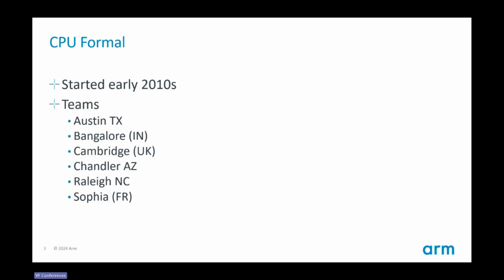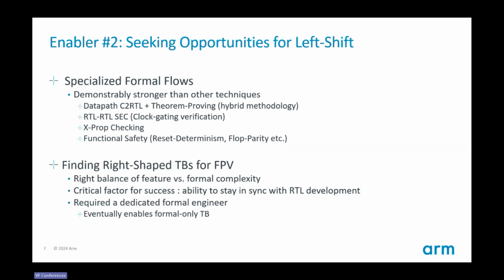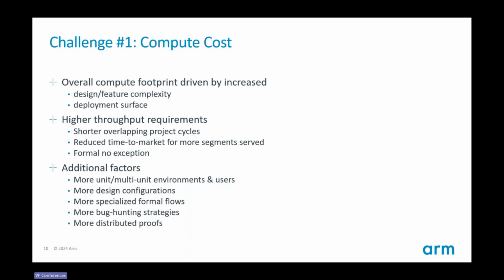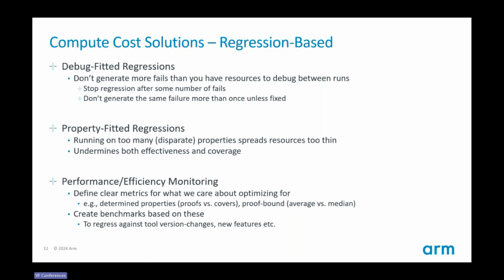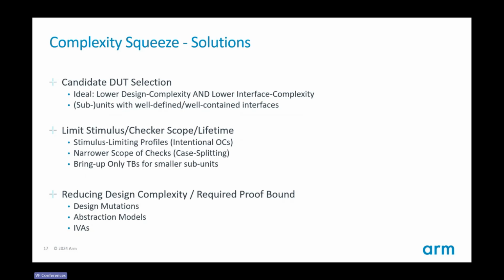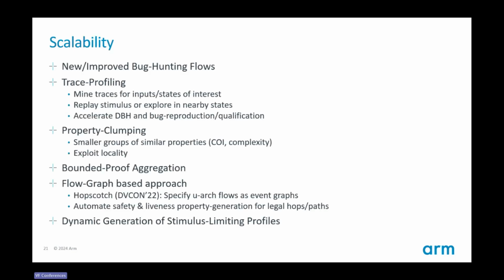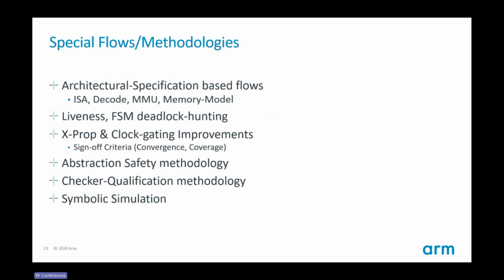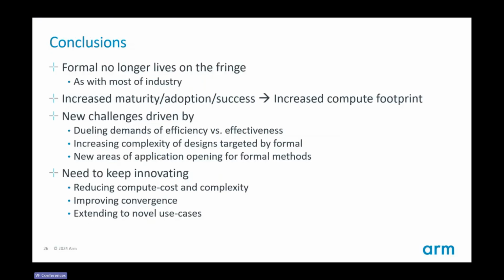Pushing forward the frontiers of formal in Arm CPUs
Over the last decade, formal verification has been steadily maturing into a mainstream methodology and seeing serious adoption across various semiconductor companies, including Arm. However, the long-held promise of being able to deploy formal to exhaustively verify designs in a timely manner is still limited by size, complexity, and cost of compute. In addition, opportunities for novel formal use-cases are also tempered by their own fresh set of challenges. This talk covers some of these challenges and the innovative solutions being developed to address the twin demands of convergence and efficiency.